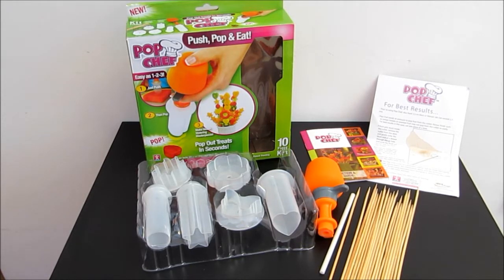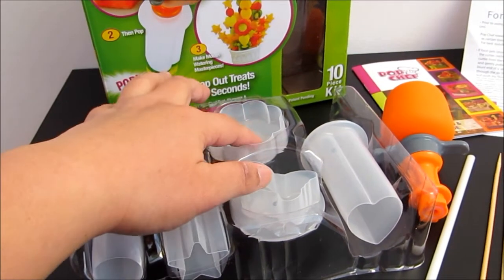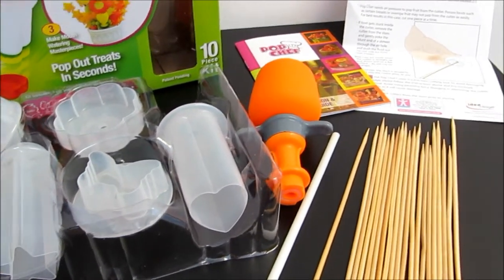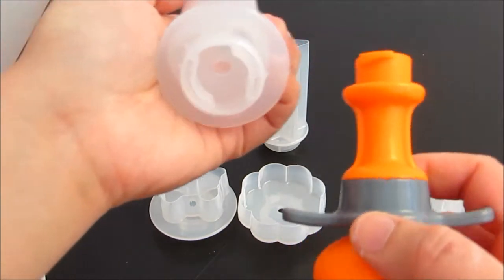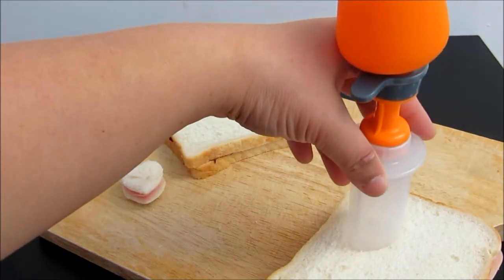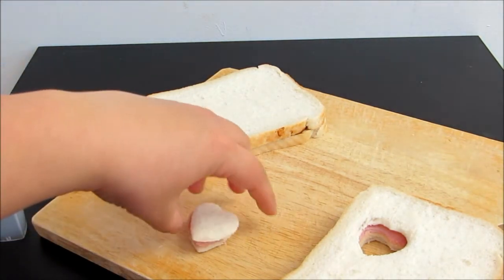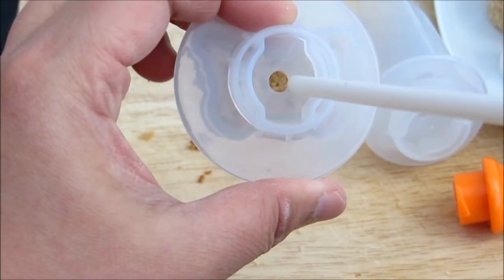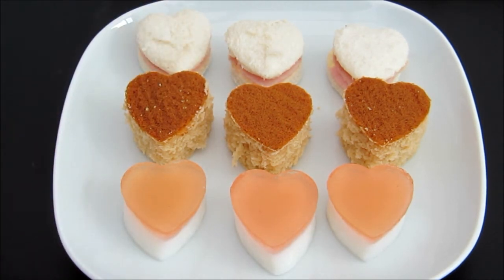Pop Chef Review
See what is inside this box and how it work!